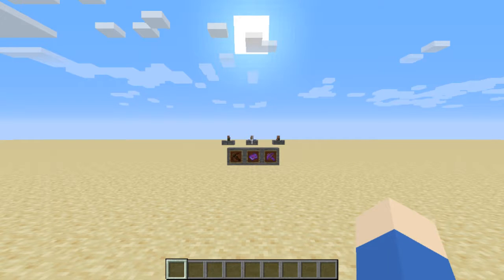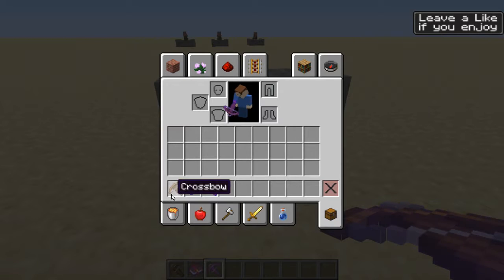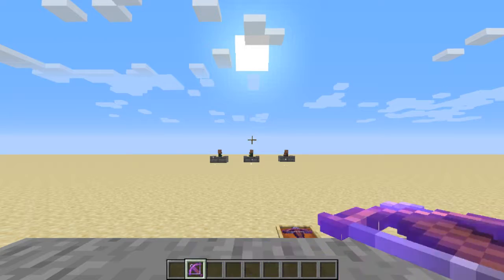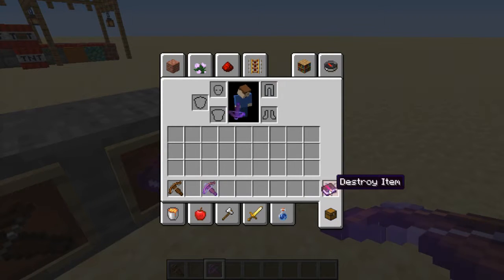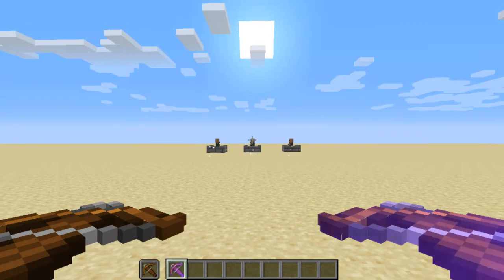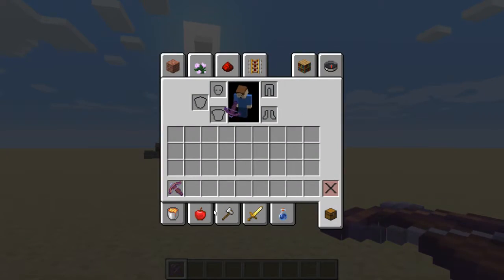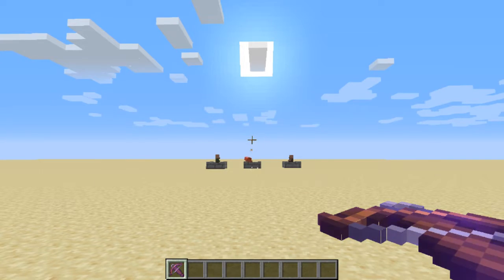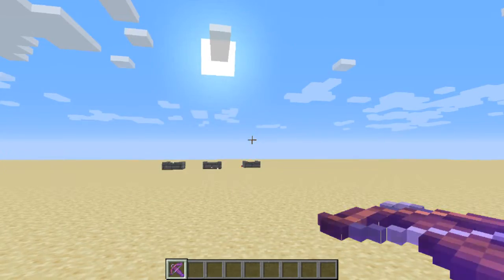Crossbow fun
Today i take a look at some enchantments for the new 1.14 Minecraft crossbows.